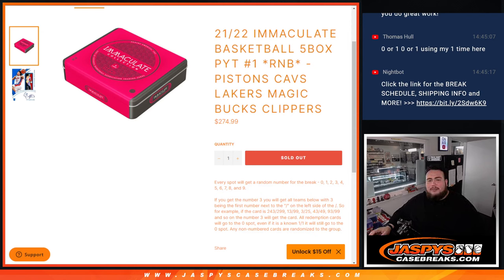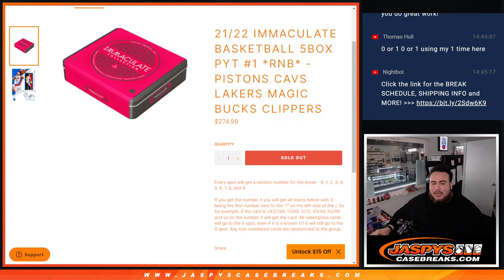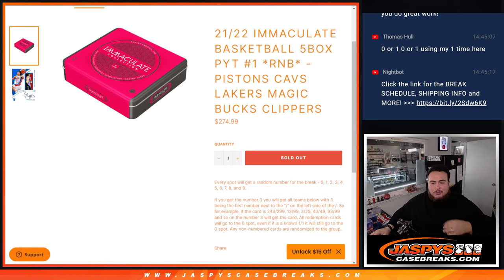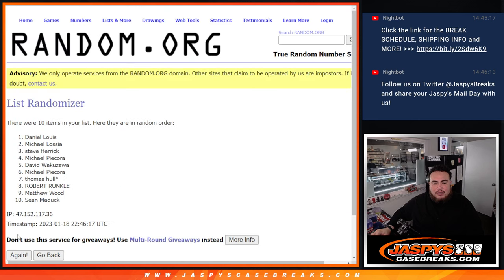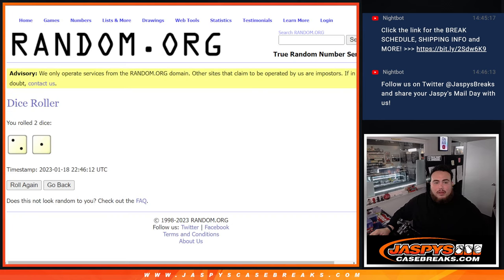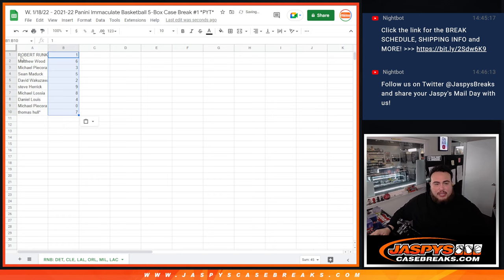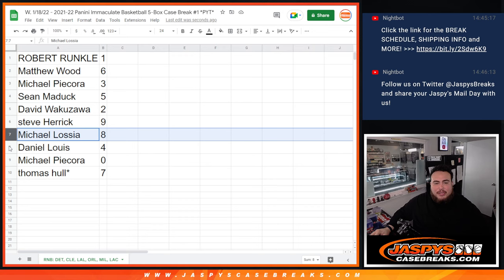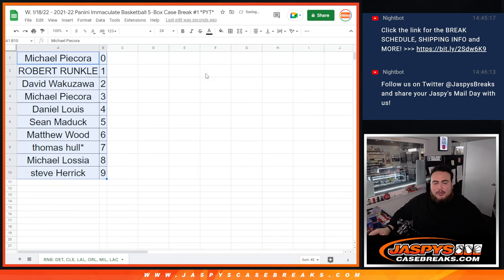W. 1/18/23 - 21/22 IMMAC BASKETBALL 5BOX PYT #1 *RNB* - PISTONS CAVS LAKERS MAGIC BUCKS CLIPPERS